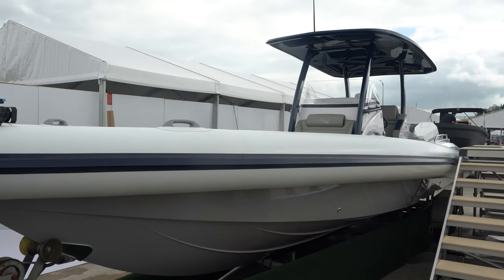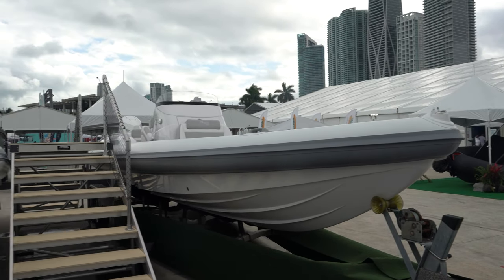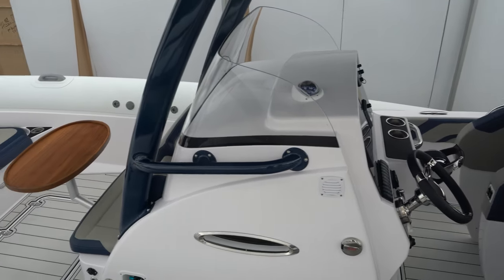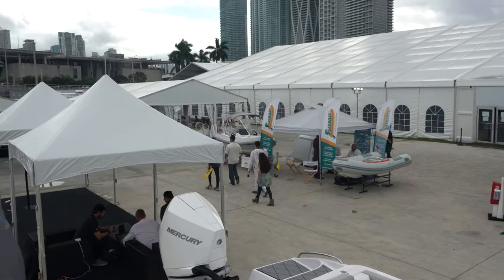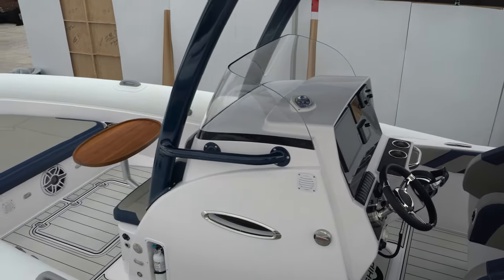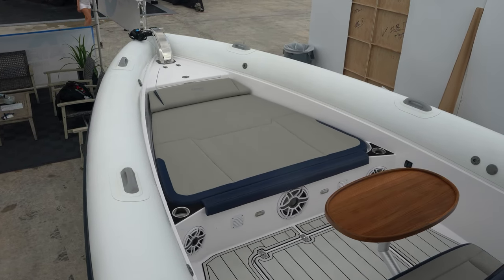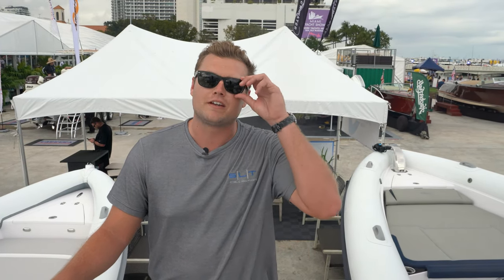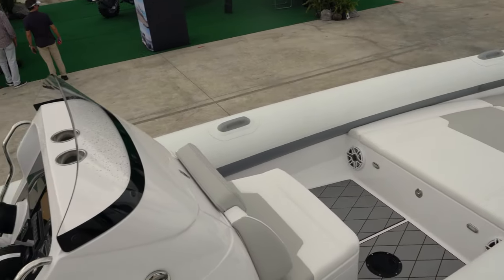Airship Ribs 2020 Yachts Miami Boat Show